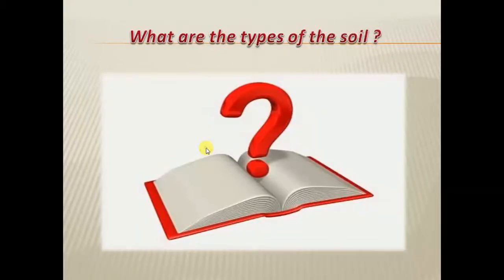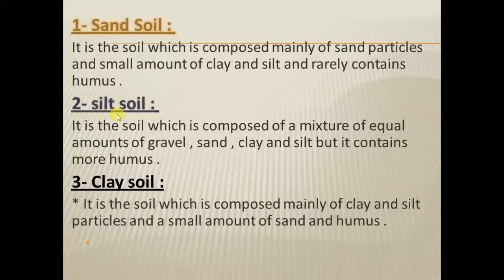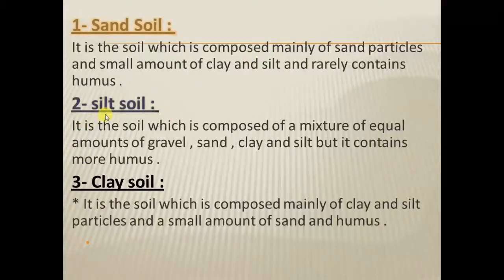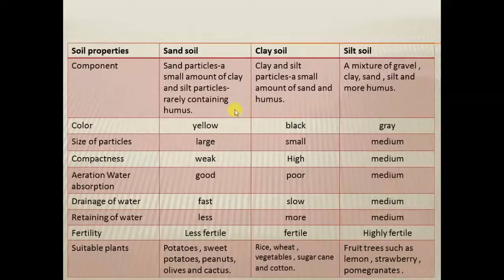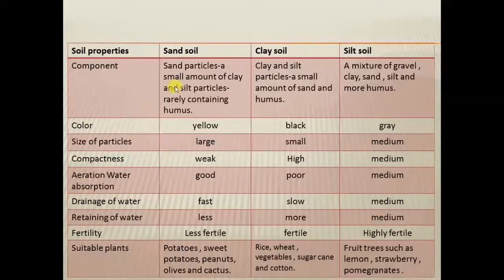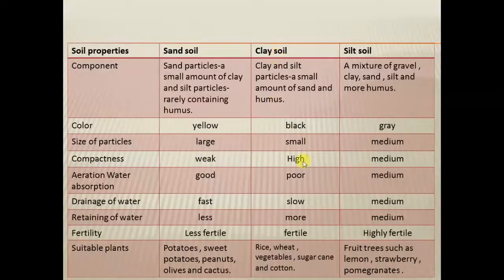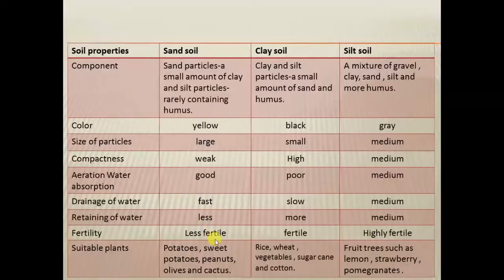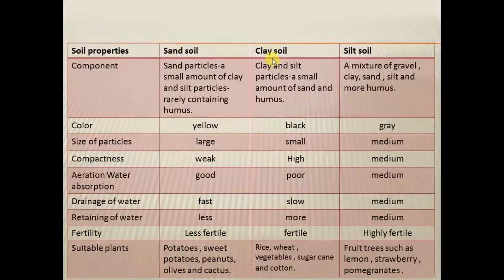Primary 5 Science Unit 3 Lesson 2 types of soil Salahaldin Future Stars Language School 2020